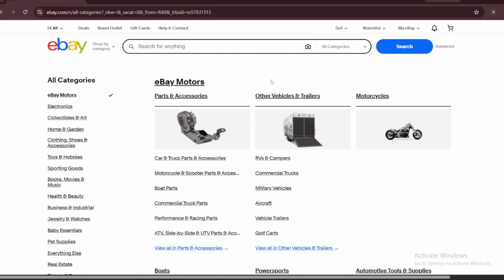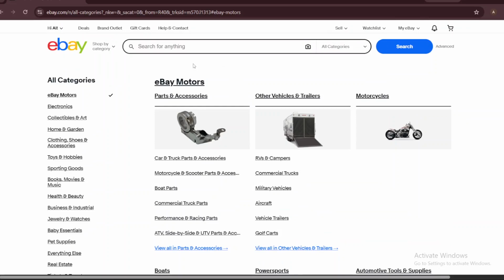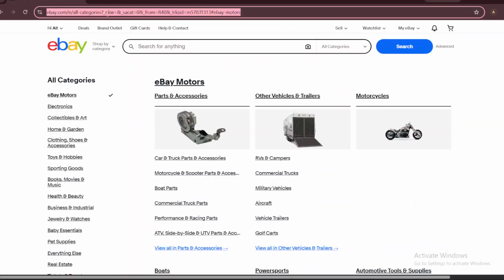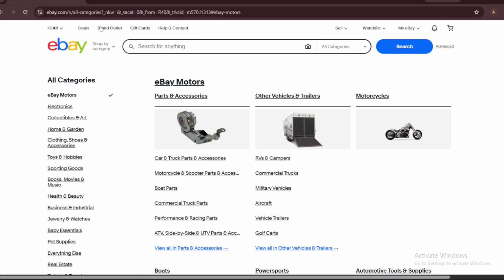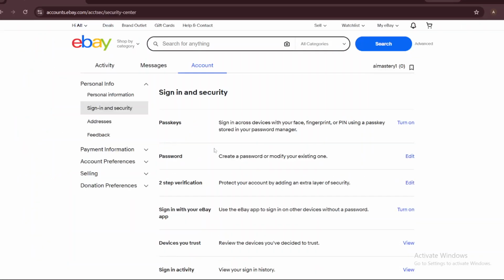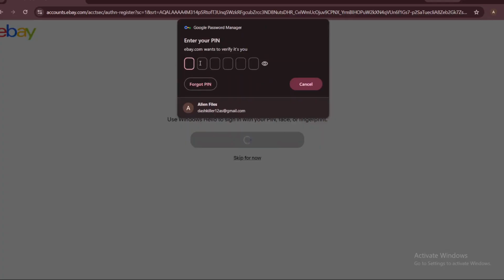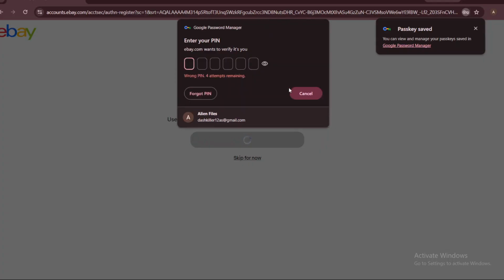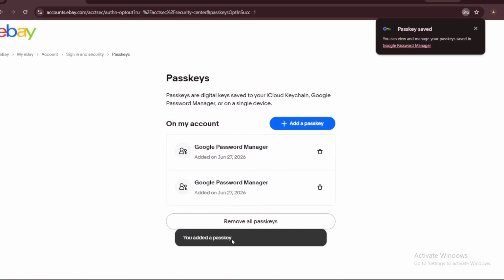How to Turn On Passkey on eBay (Full Guide 2026)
In this video, we discuss how to turn on passkey on eBay for secure and instant login without passwords. We'll show you how to enable passkey on eBay, set up passkey on eBay, and add passkey to your eBay account using Windows Hello or Google Password Manager.

00:00 Introduction to Passkeys
00:32 Finding Passkey Settings on eBay
00:46 Signing In to eBay
01:08 Opening Account Settings
01:36 Navigating to Sign-in and Security
01:49 Turning On Passkeys
02:14 Passkey Saved Successfully
02:35 Finalizing Passkey Setup